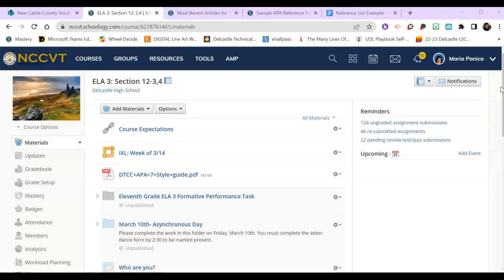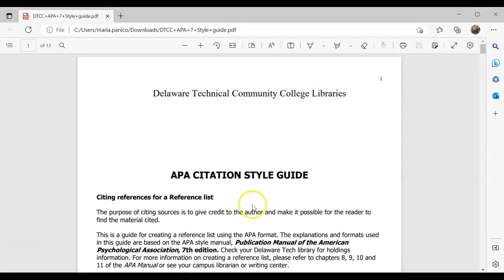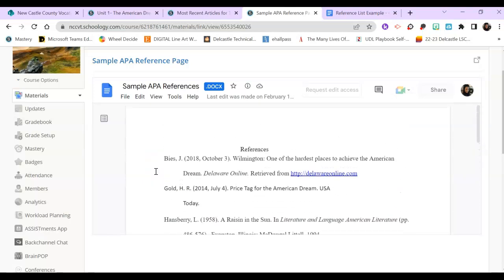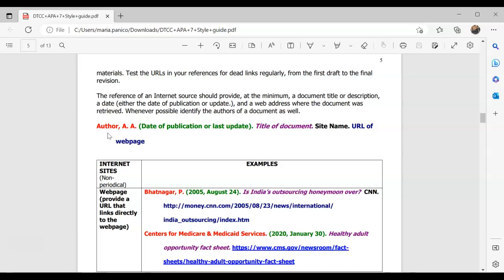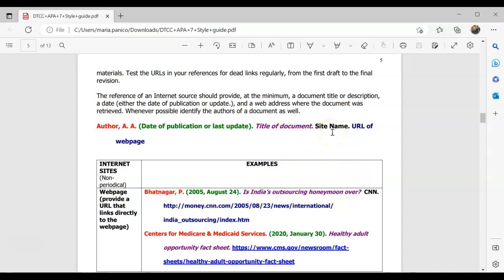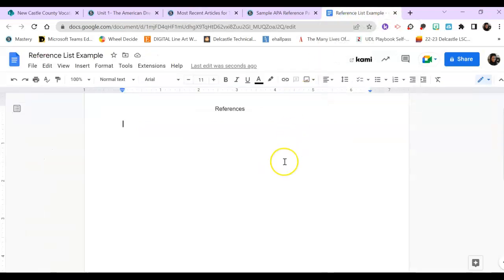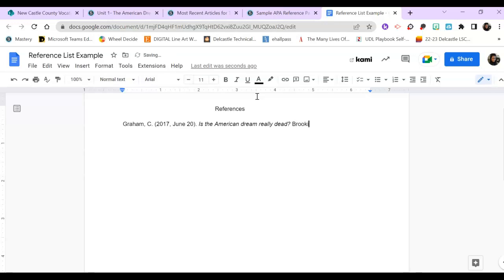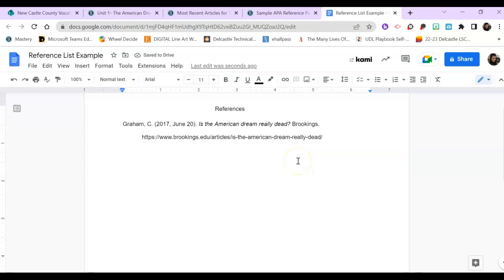How to Create a Reference List (Page)